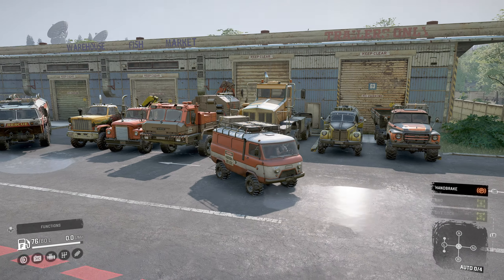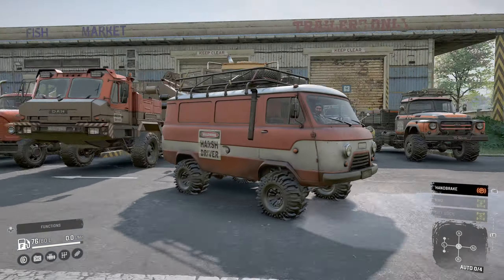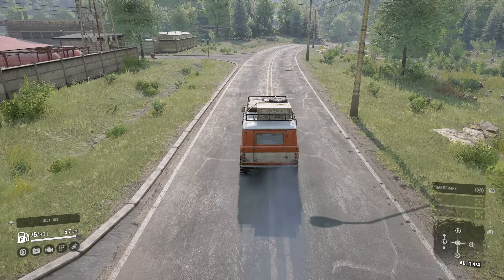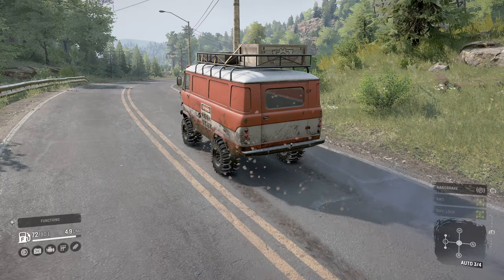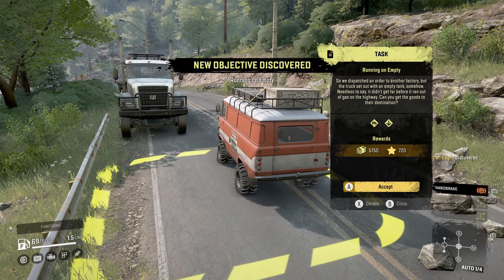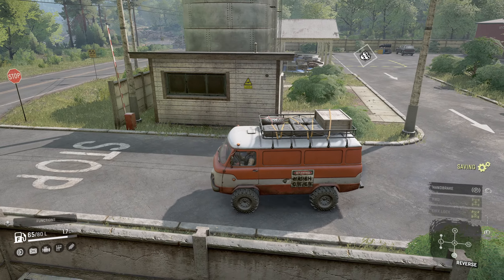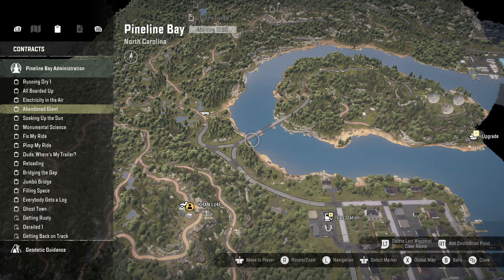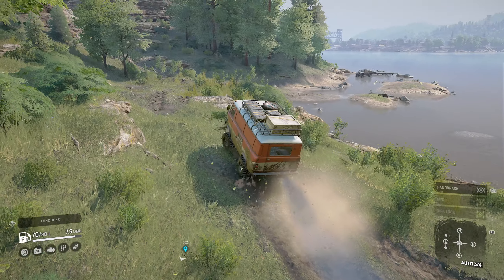LO4Fing Around - Let's Play Snowrunner Season 12 - N. Carolina (01)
Fresh LP series for the North Carolina Season 12 update for Snowrunner with building up infrastructure!

Channel art:
Charli Vince Illustration